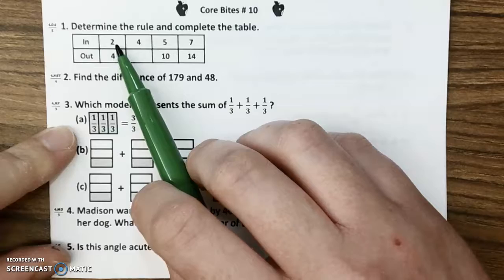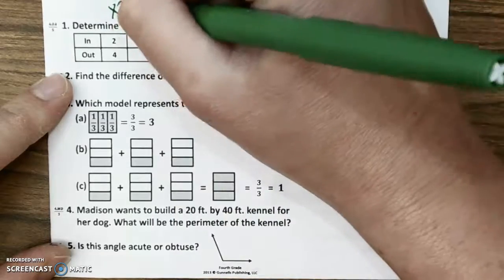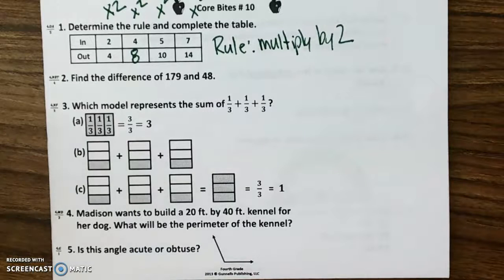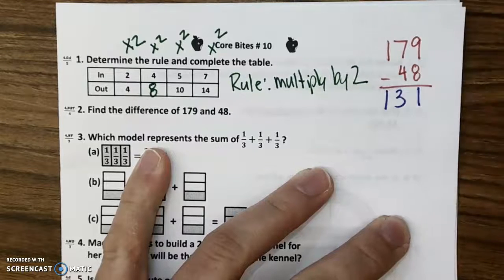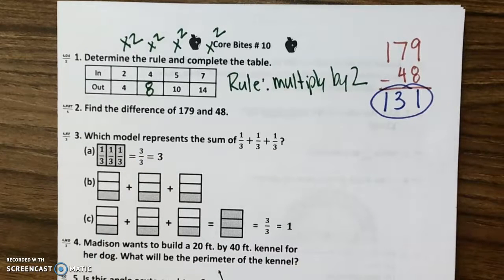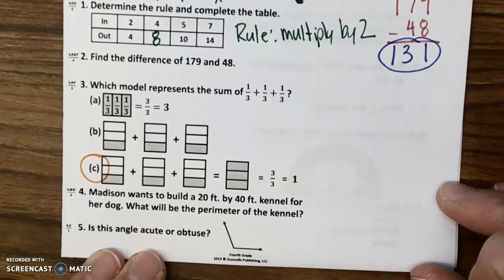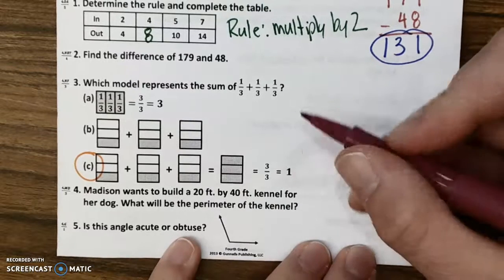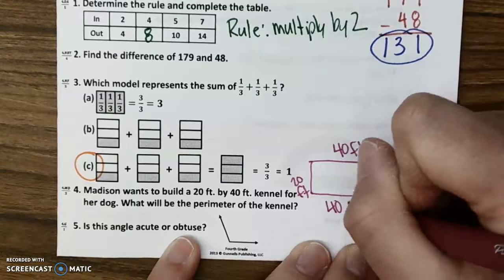Core Bites # 10 - 4th Grade